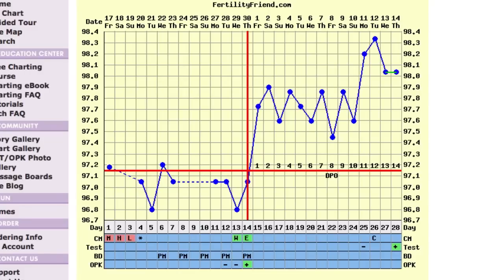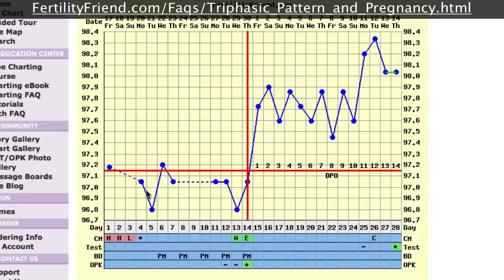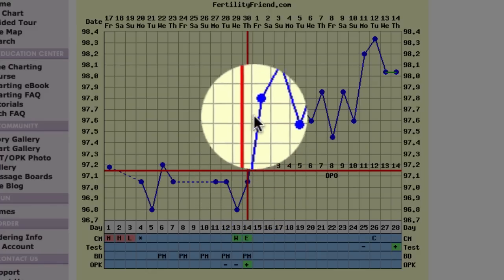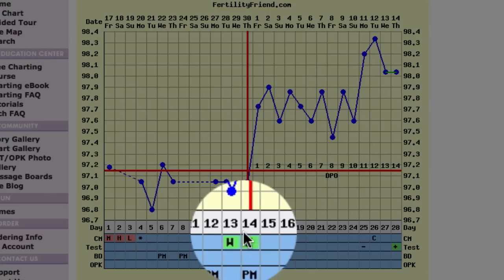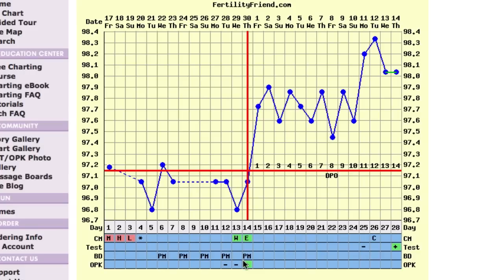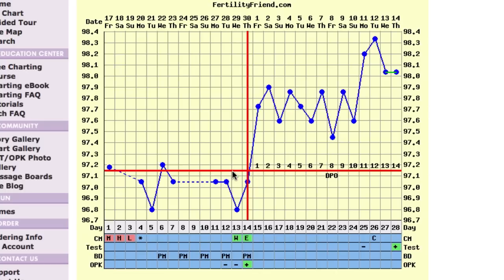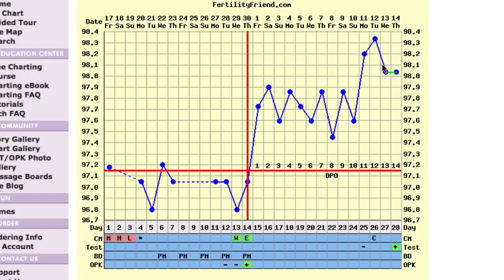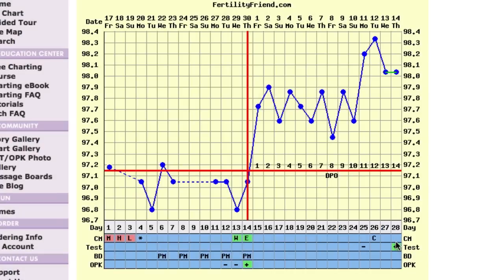Triphasic Ovulation Chart - Video Interpretation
Triphasic Ovulation Chart - Video Interpretation by FertilityFriend.com